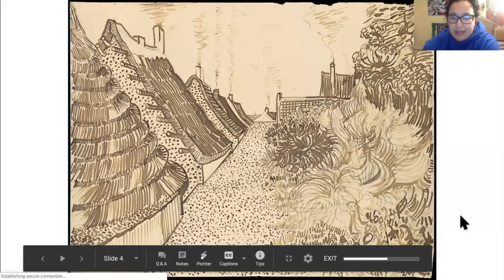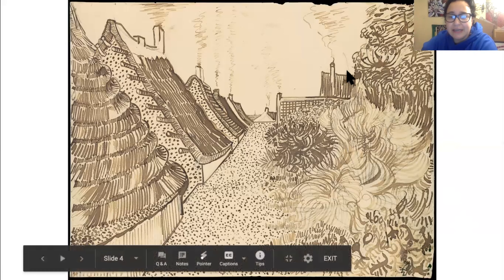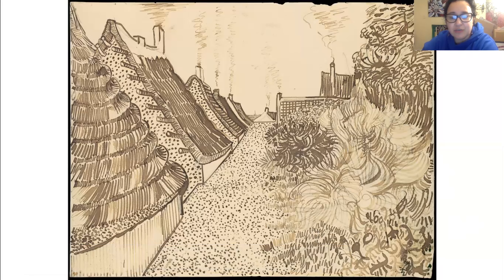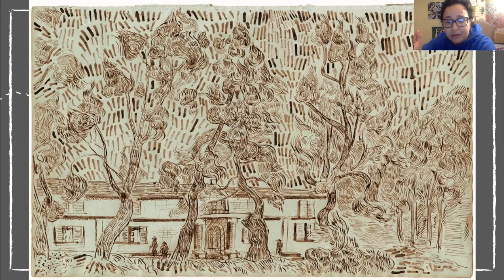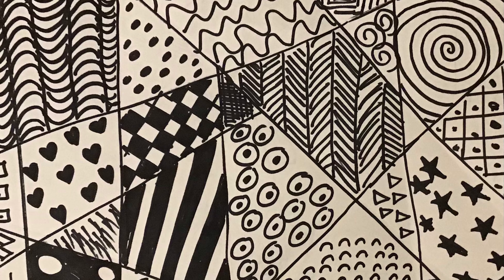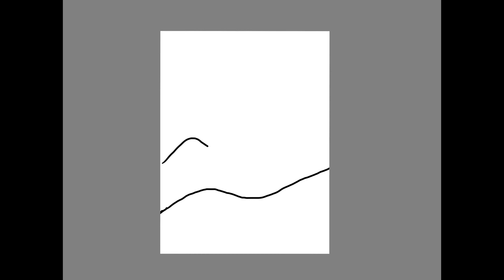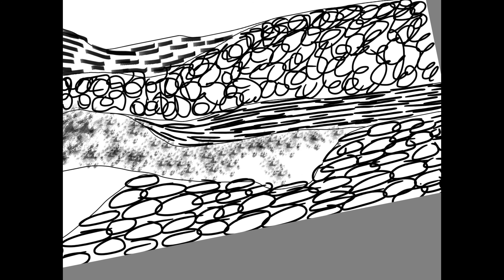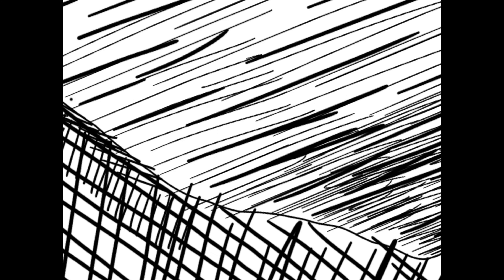Landscapes inspired by artist Vincent Van Gogh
Miriam Cutelis is a National Board Certified educator of 21 years with a varied experience in arts-based settings. She specializes in running a choice art room in which kids decide on the manner in which they use their materials to express their own personal interests. Currently, she works with elementary students to support them in solving interesting problems that are personally meaningful to them. Miriam believes that in order to best prepare our students to become tomorrow’s leaders their education must place the child in the place of the innovator, creator and idea generator. Education should be an interaction between self and community, should be intellectually engaging, and always personalized to the child’s interests. Encouraging all students and educators to pursue their dreams, or “scratching that itch” to make their art become reality should be the ultimate pursuit of all, despite their role in life. Miriam is also a long distance runner. She began seriously running at age 40 once she realised she got winded running around a block. She has since completed 12 marathons in 8 different states, two 50 milers and one 50K race. Her goal this year is completing a 100-mile distance within 48 hours. Miriam has utilized running as a launchpad for self-healing, self-realization and a forum for personal growth. Running, she feels, helps funnel all aspect of her life into one co-exists, congruent self. Her approach, message and passion towards education and teaching is direct outgrowth from her own personal growth and struggles. She feels one’s career path in life should always be deeply aligned with one’s personal goals.

Percentage of the proceeds will be donated to a charity that is near and dear to my heart, Project Underground Railroad. They are an organization dedicated to bringing an end to child slavery.